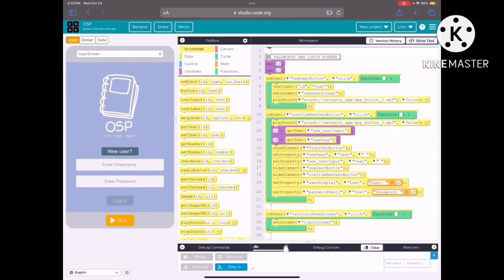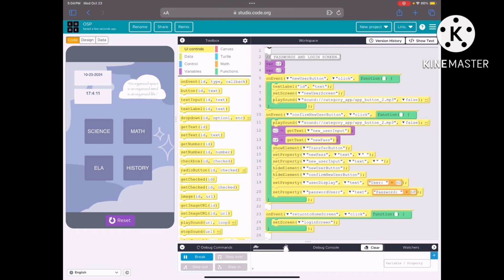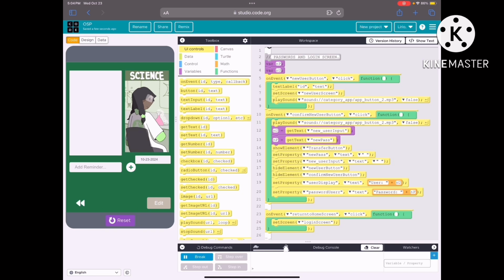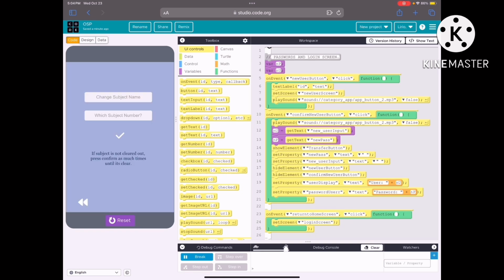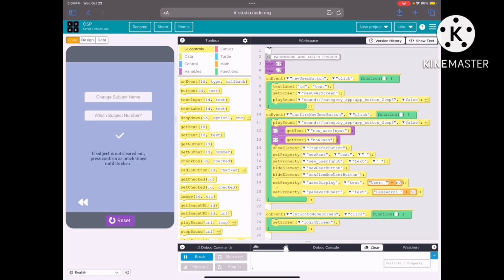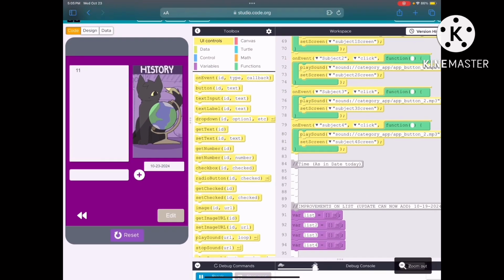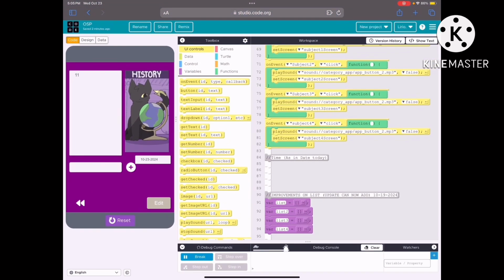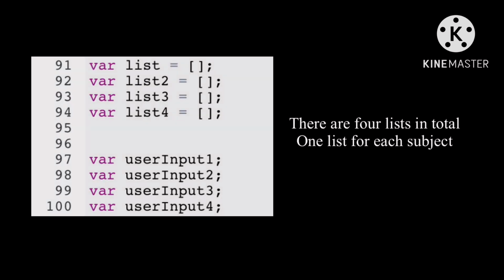￼OSP (One Single Planner) congressional app challenge 2024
Hi, my name is Chloe and this is my app for the 2024 congressional app challenge

The origin starts as simple as this.

In my elementary and middle school days I struggled with organizing, especially with planners. Though nice on how it offered organization, it offered little to no space to write in or add on into. Or maybe it’s the confusing part that got you, on how so many things are crammed into one singular cube and suddenly it’s all up in chaos.

Remembering those days again gave me an idea, a thought to a different approach to organization. I introduce OSP, an abbreviation for one single planner. Though Targeted mainly towards younger audiences with its simple usage and colorful interface, it could be also used for anyone who also may struggle similarly with current digital or physical planners.

This is the app’s wireframe and flowchart. The frame has been color-coded and legend for easier legibility. Though the app mostly stayed close to the original idea qthere were some modifications, including removing some of the subject boxes for simpler use for younger users.

This is a live demo of my app, the user needs to create a new account before entering the main screen itself.

We are greeted with the interface with subject buttons  and the time and date. We click on one of the subjects leading to its individual section.

 The interface is very spacious and is dedicated to one single subject, unlike other planters. Clicking on the plus button will add the user's input into the text area to be displayed. We could also edit the subjects by clicking on the edit screen button. User has to input the name of the subject and the number of the box you want to change. Once you confirm it it clears everything from the previous input displayed on screen and changes the subject completely, It also changes the interface, making it more visually appealing.  In Another words All the other subjects work similarly.

Diving into this app code, it depends on various things to run as needed. It depends on loops for counting the time and date, it also uses various lists to gather the users input and display the information provided by the user. This app also uses if else statements. The greatest example would be within the login portion, where the username and password match the input provided by the user in designated areas. It is also mainly used in changing the subject by checking the name of the subject the user provided, and the number the user wanted to change.
 And to prevent more redundant code, this code also uses functions to make code a little more readable and  more effective. it’s all mixed in with a pinch of creativity for those who are a little more visual like me.